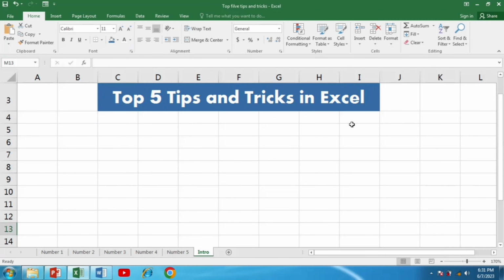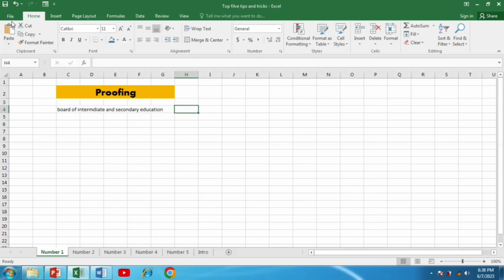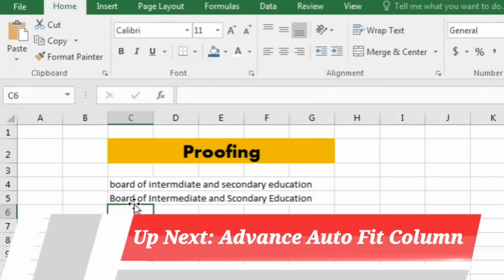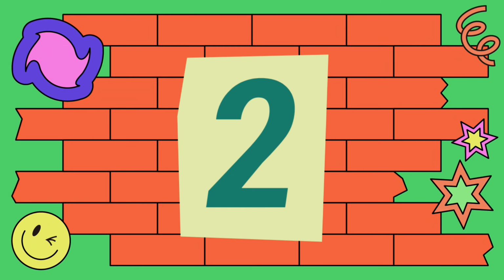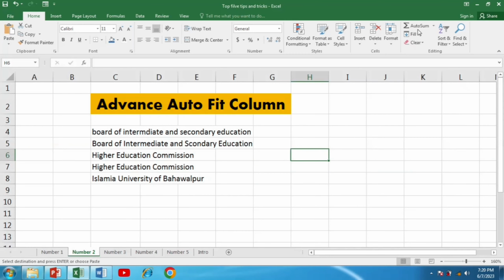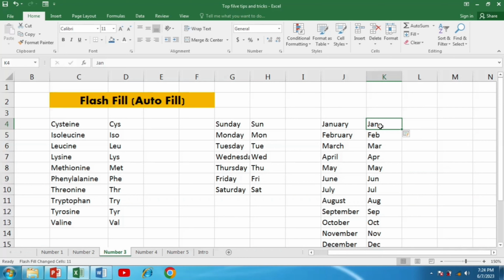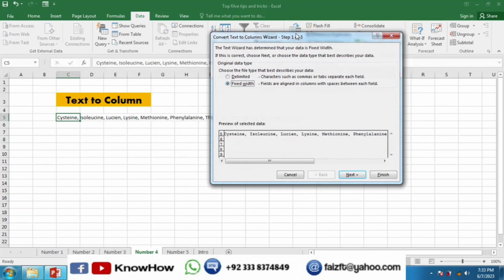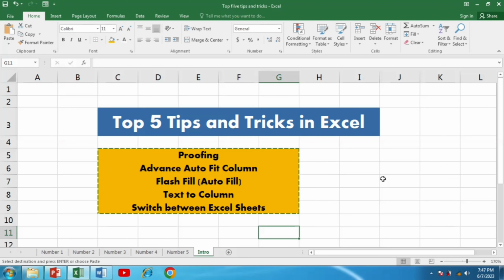Top 5 Excel Tips and Tricks: Best Excel Shortcuts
Looking to take your Excel skills to the next level? In this video, KnowHow is going to reveal the top 5 tips and tricks that will revolutionize the way you work with spreadsheets. From time-saving shortcuts to advanced functions, these techniques are guaranteed to boost your productivity and impress your colleagues. Join us as we explore proofing, Advance auto fit column Flash Fill, text to column conversion and switching between spreadsheets and much more! Watch now and become an Excel master in no time.

0:00 Introduction
0:31 Proofing
2:52 Advanced AutoFit
4:01 Flash Fill (Auto Fill)
4:53 Text to Column in Excel
6:10 Switch Between Worksheets
6:37 Conclusion